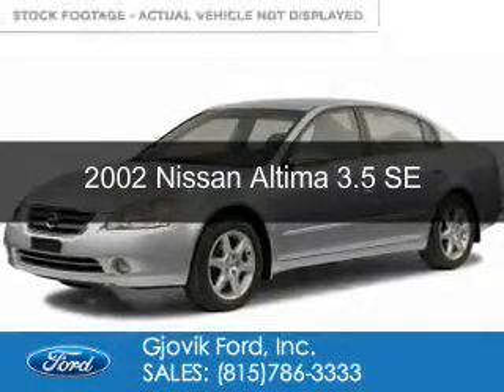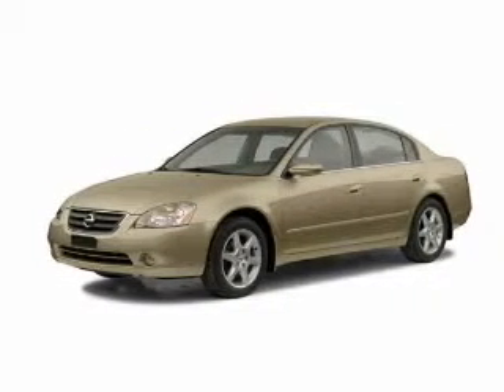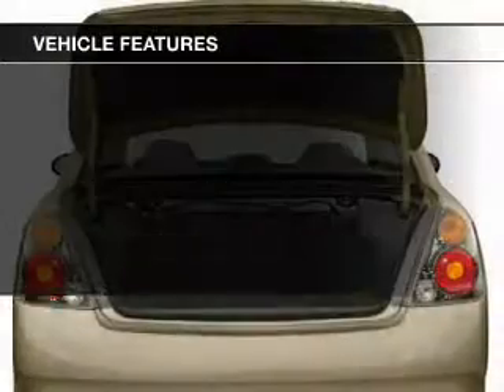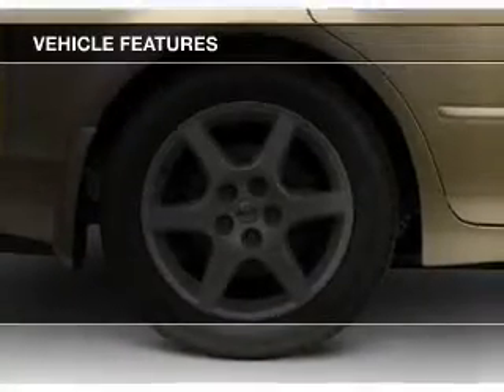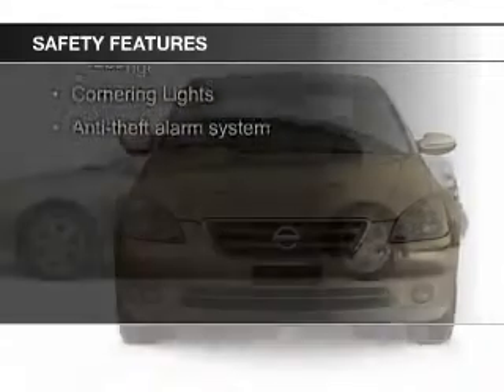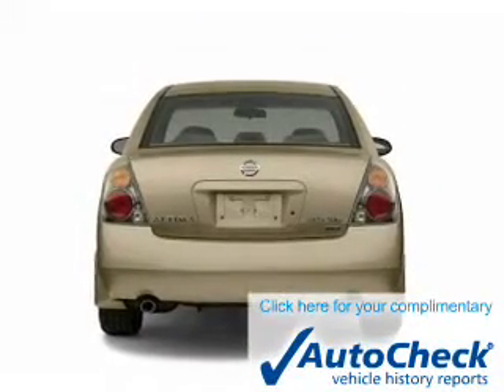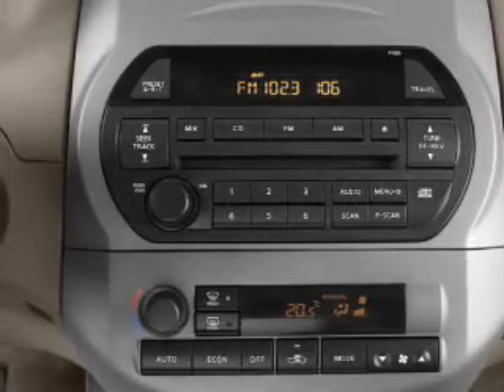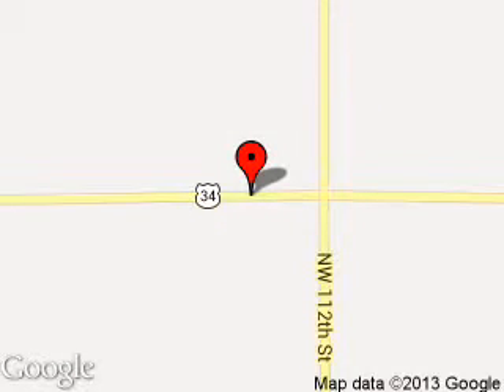2002 Nissan Altima - Sandwich IL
Phone:
Year: 2002
Make: Nissan
Model: Altima
Trim: 3.5 SE
Engine: 3.5 liter 6 cylinder 24 valve
Transmission: 4-Speed Automatic
Color: Silver
Mileage: 167506
Address:
2600 Route 34